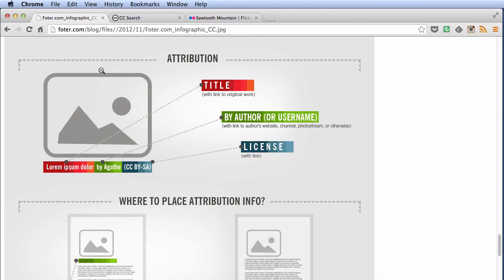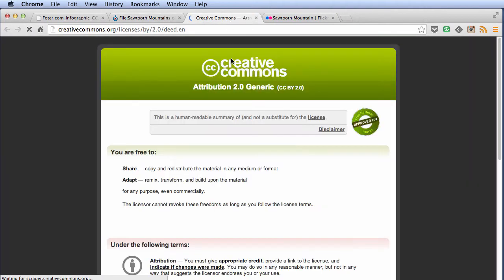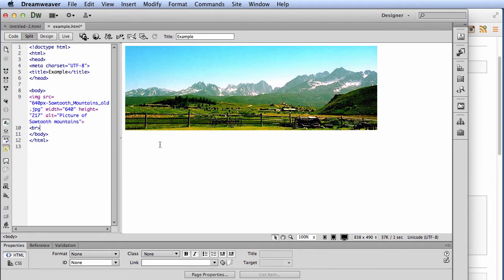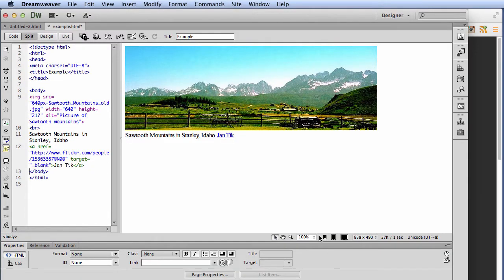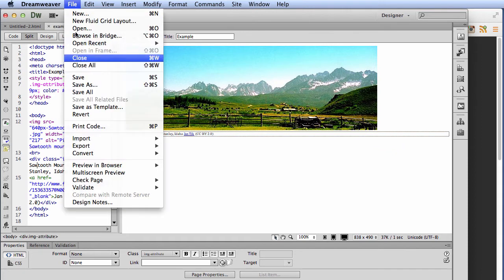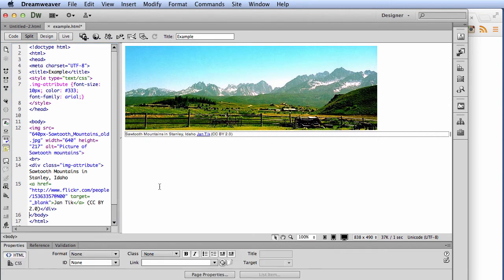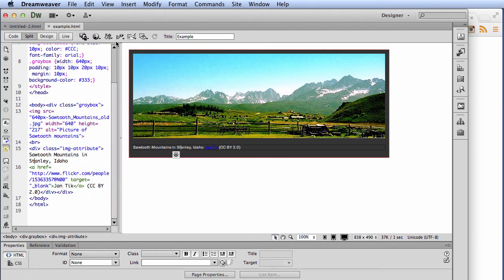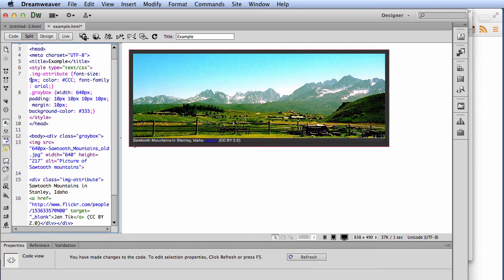Adding attribution for creative commons images on a webpage